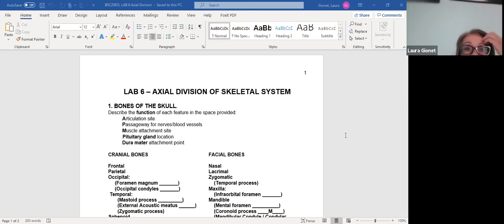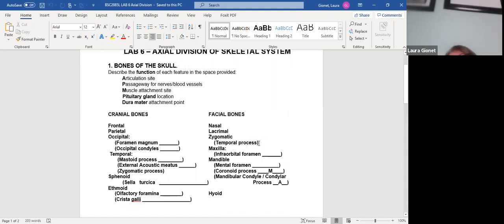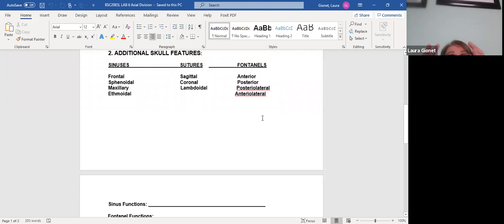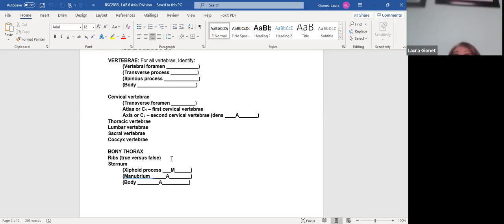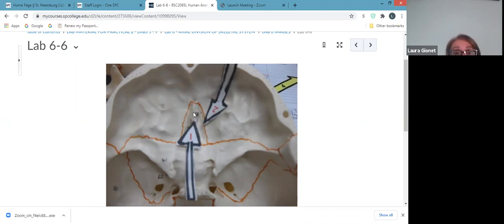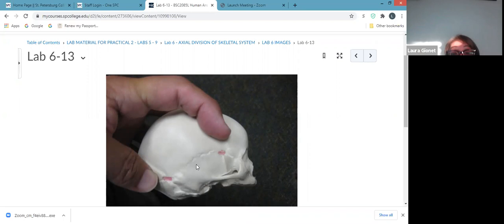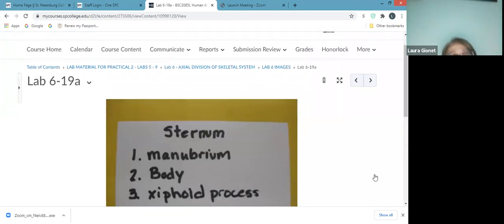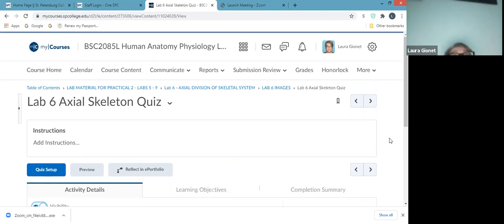GMT20210223 214846 BSC2085L H 1686x728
Axial Skeleton Lab ZOOM